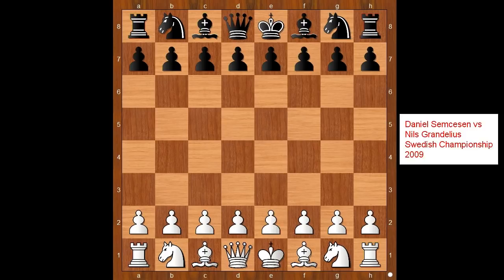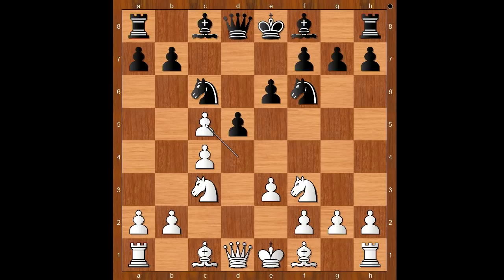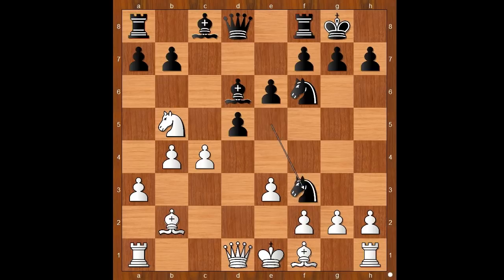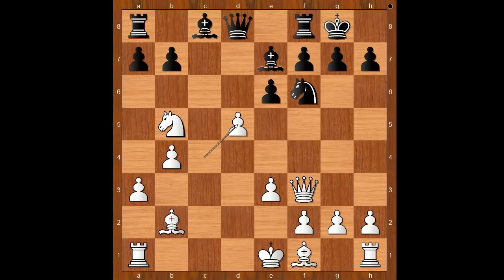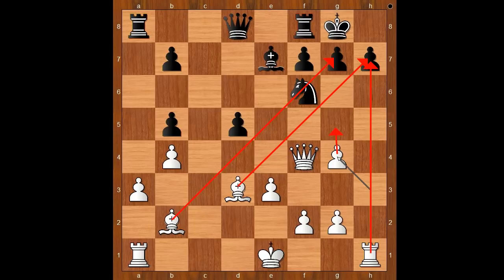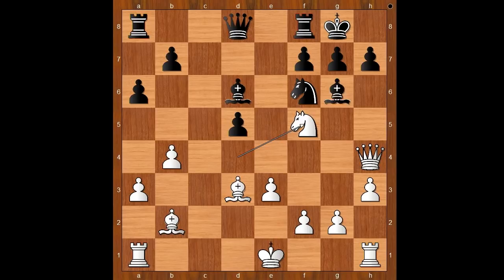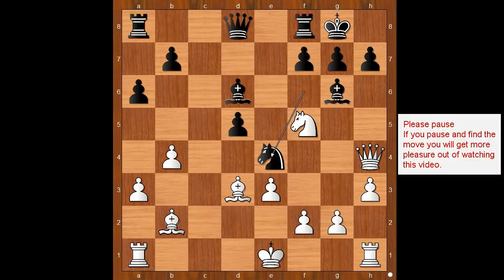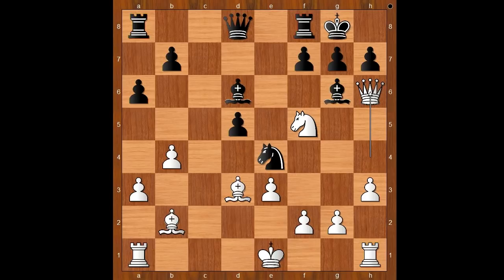Why the spectators' jaws dropped?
You have stumbled upon the greatest collection of free chess videos
The Greatest Game From the Swedish Championship 2009
Daniel Semcesen vs Nils Grandelius
Swedish Championship 2009, Kungsör, Sweden, rd 9
Tarrasch Defense: Symmetrical Variation (D32)  ·  1-0